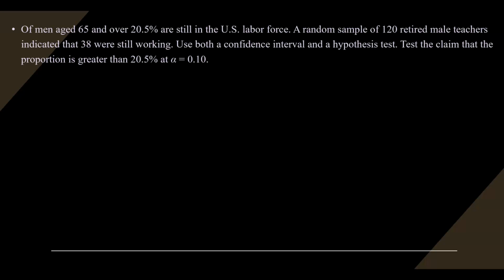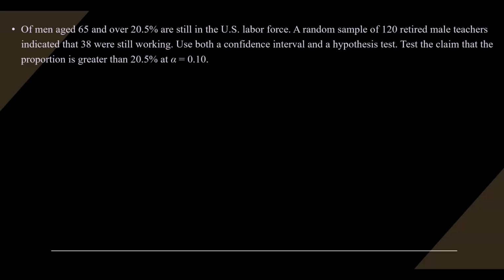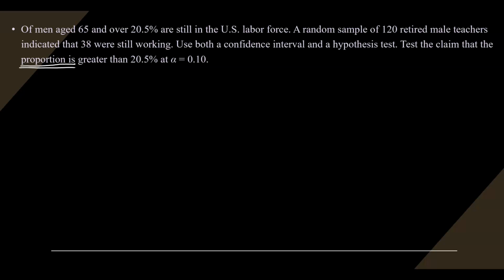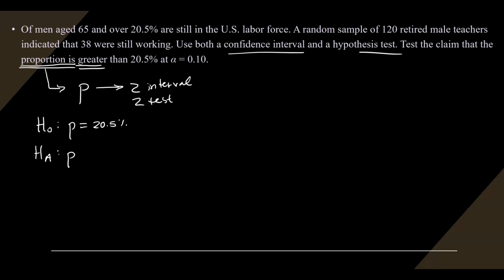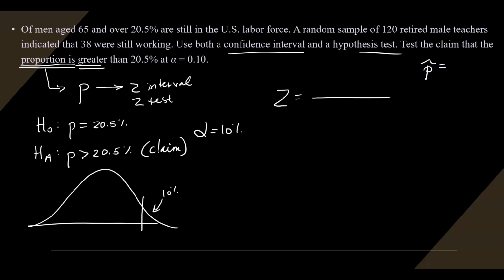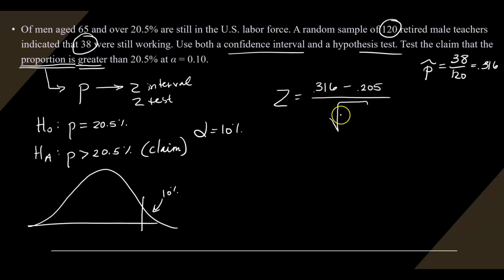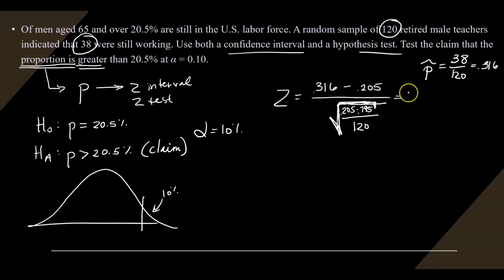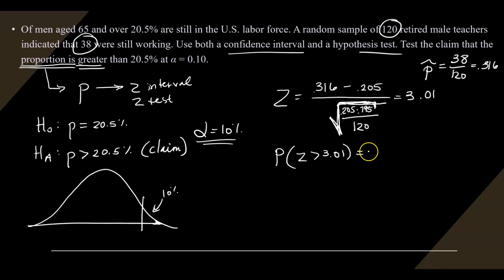Statistics test for proportion